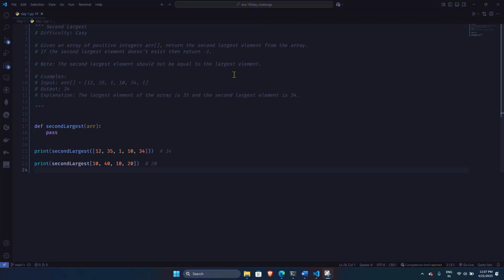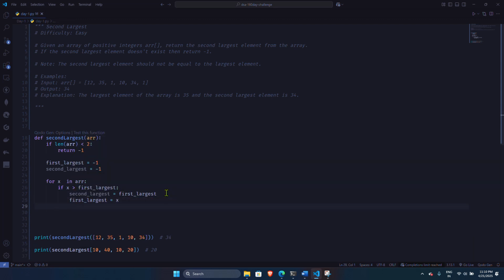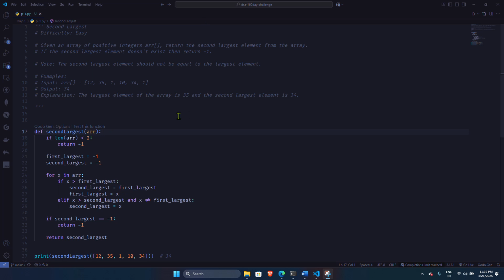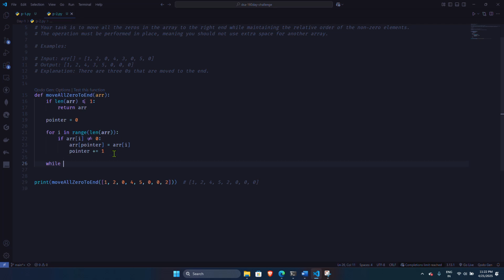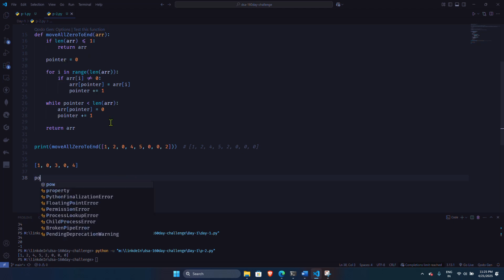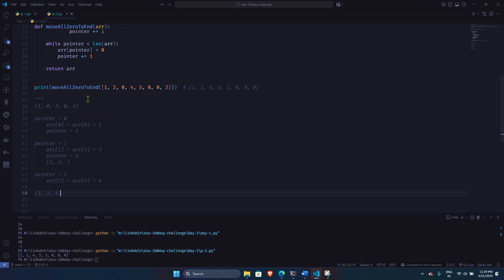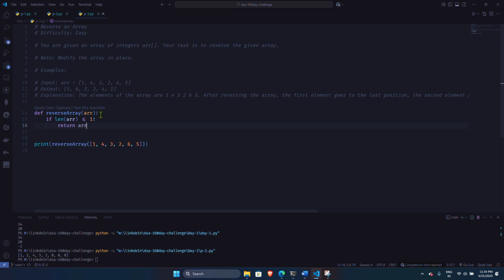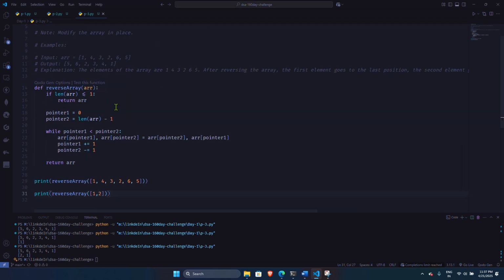Coding Challenge Day1 - Arrays | Interview Prep Series 🚀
🚀 Day 1 of 160 Days of Coding Challenges!
Can you solve today’s problem in under 10 minutes? Join me as I tackle "Rotate Array" from GeeksforGeeks' GFG 160 – 160 Days of Problem Solving series!

✔ Perfect for interview prep (FAANG, startups & more!)
✔ Step-by-step optimal solution explained

📚 Source Credit:
This problem is part of GeeksforGeeks GFG 160 – 160 Days of Problem Solving – an amazing resource for mastering DSA! Check it out:

Did you solve it differently? Comment your approach!

What topic should I cover next? Let me know!